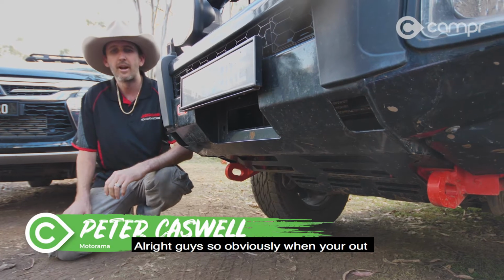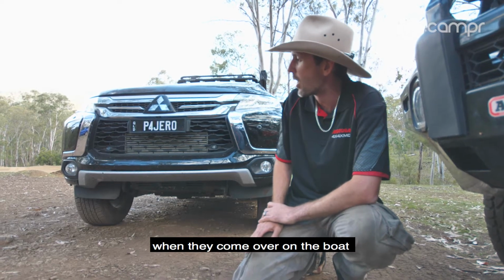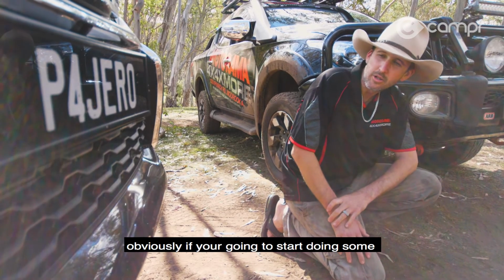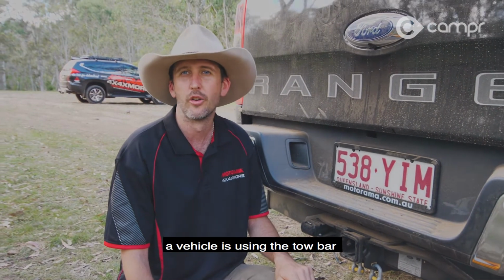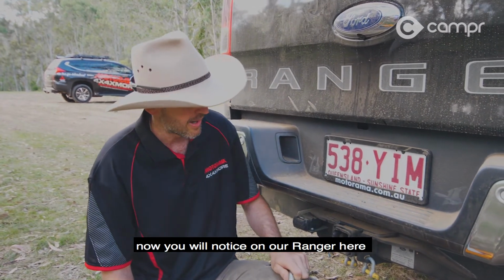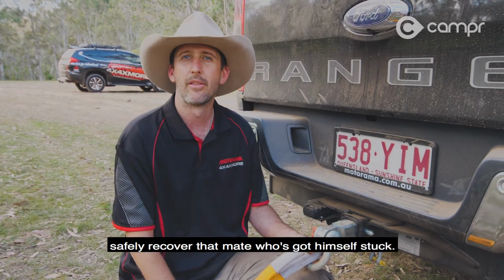Tie Downs vs Recovery Points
Don't know the difference between Tie Downs and Recovery Points?
Pay attention, because it cannot only save your car but also your life!